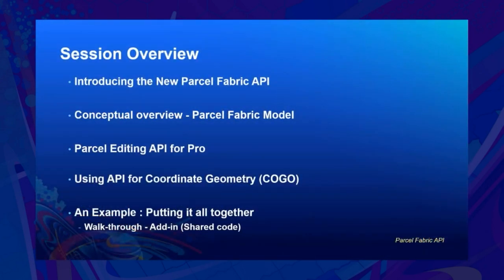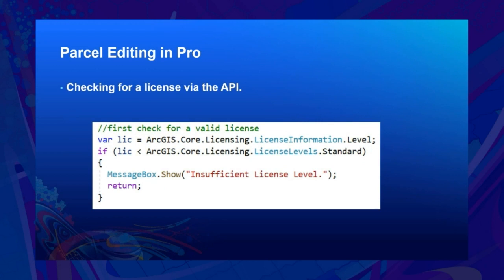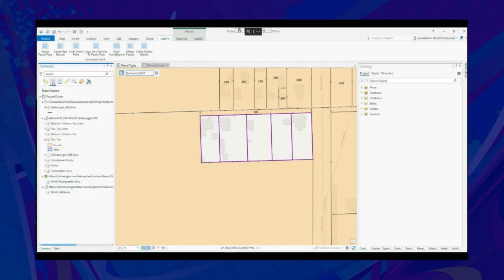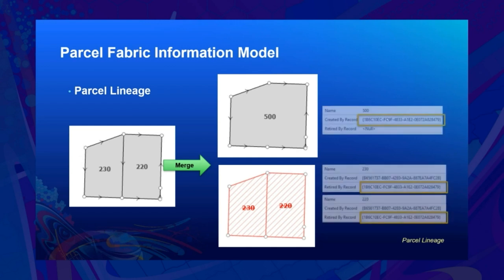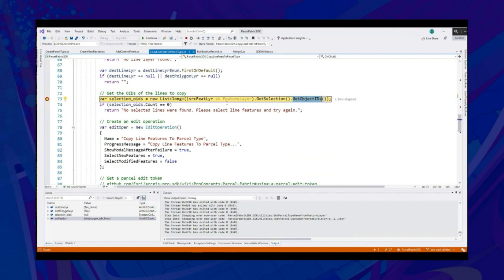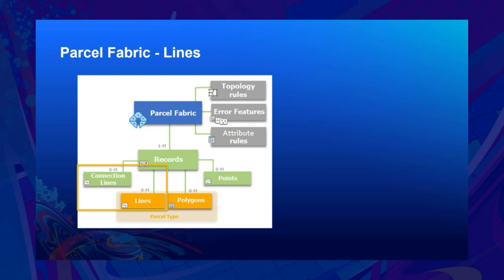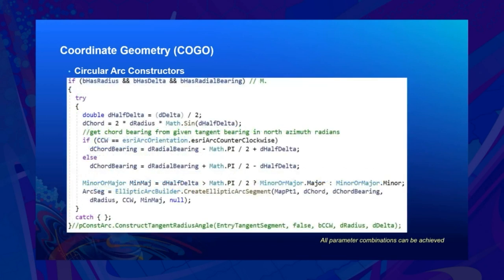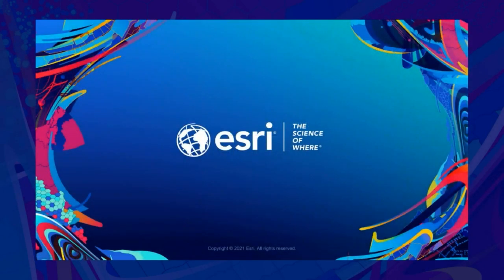ArcGIS Pro SDK for .NET: Introduction to the Parcel Fabric API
This session introduces the Parcel Fabric API, new at 2.7. We cover the information model, concepts and editing patterns. We also cover COGO-specific topics on data schema and attributes, including ground to grid corrections, circular arcs, spiral curves, direction formats and distance unit conversions.

12324